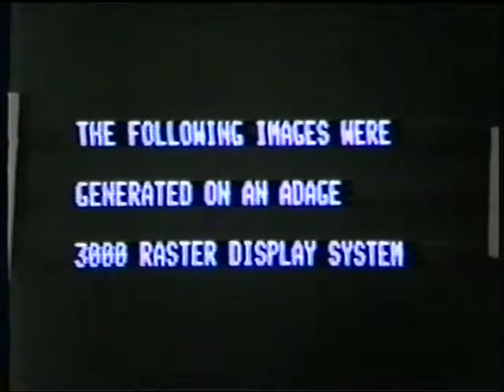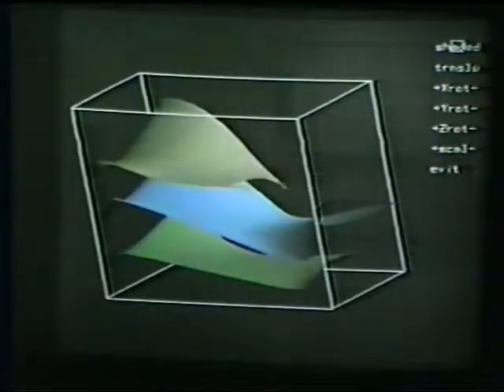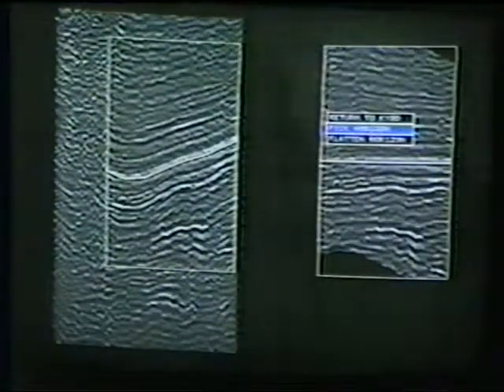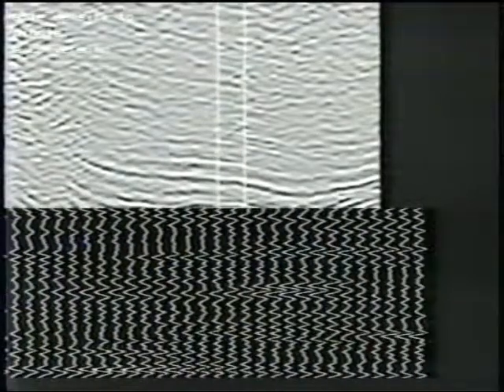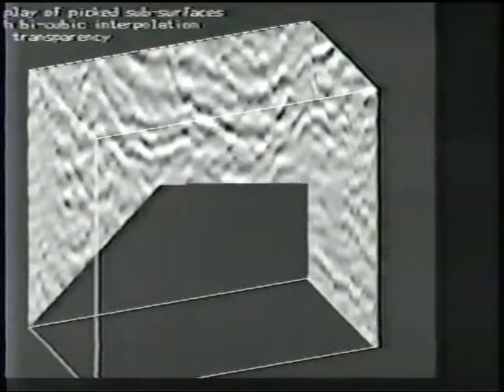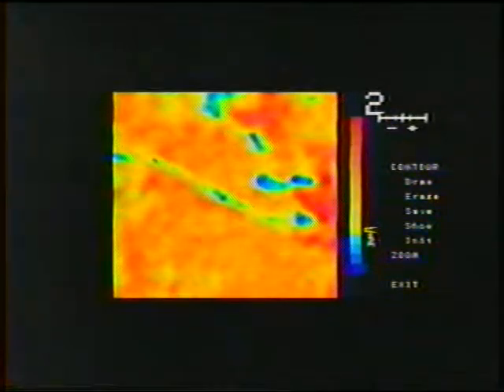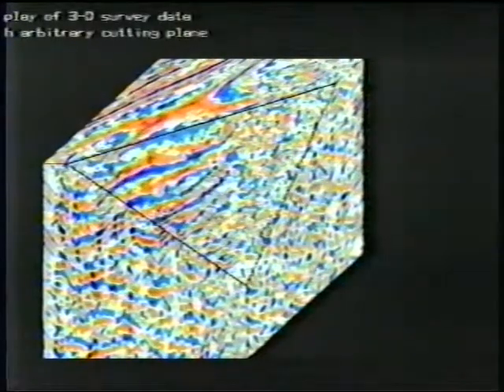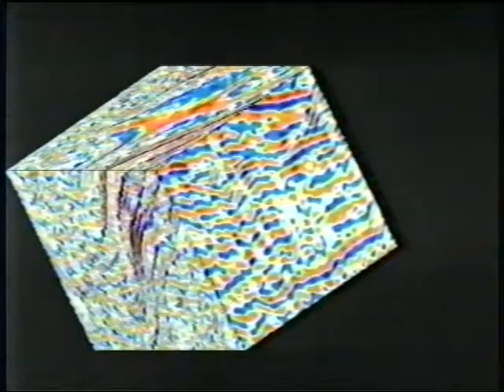1984 Ikonas/Adage Programmable Graphics Processor - Seismic 3000 display package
1984 Ikonas/Adage Programmable Graphics Processor - Seismic 3000 package of graphics processor routines. Includes interactive 2D and 3D seismic data display routines, horizon flattening, wiggle trace display, and more.